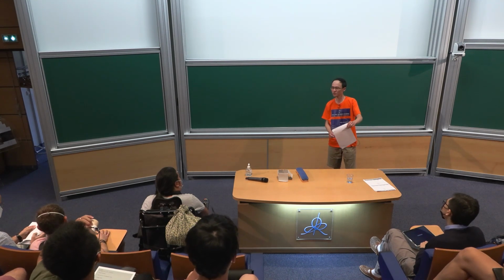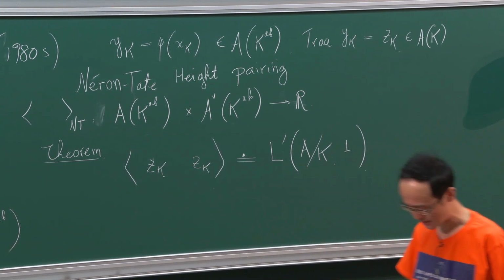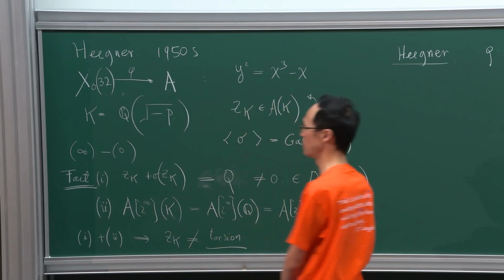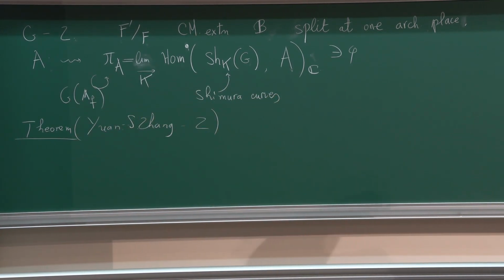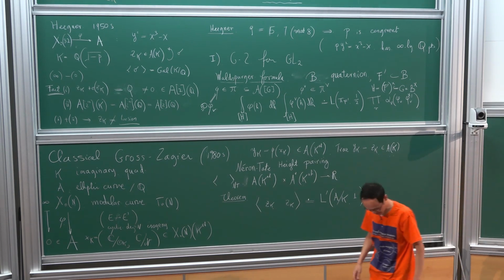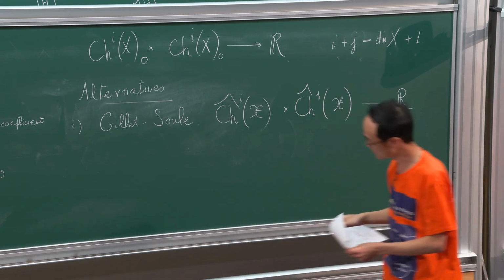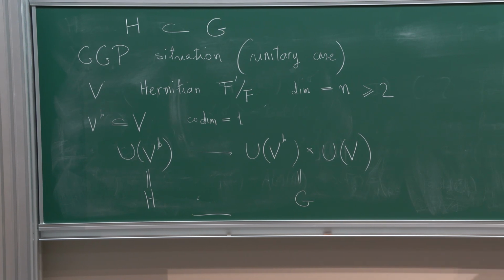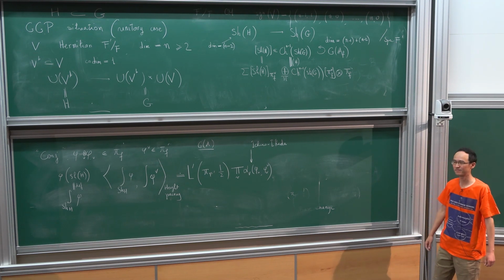Wei Zhang - 1/2 High-dimensional Gross–Zagier Formula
I'll discuss various generalizations of the Gross--Zagier formula to high dimensional Shimura varieties, with an emphasis on the  AGGP conjecture and the relative trace formula approach. Roughly the first lecture will be devoted to the global aspect and the second one to the local aspect.

Wei Zhang (MIT)